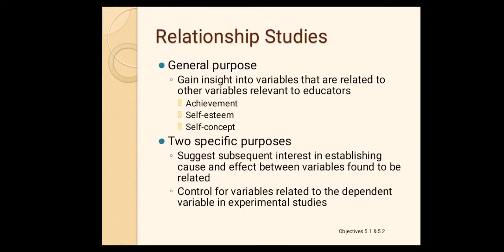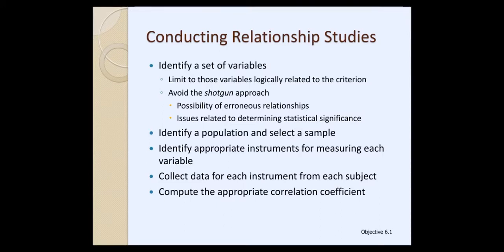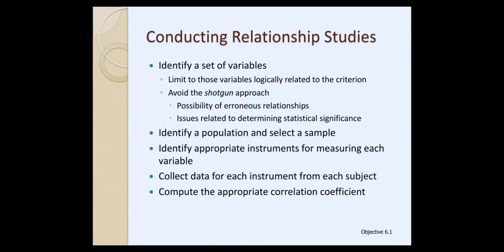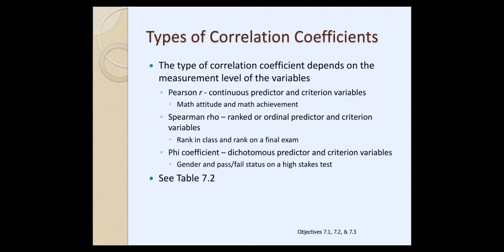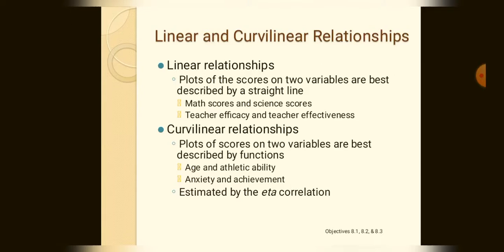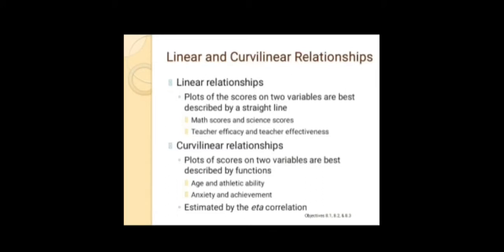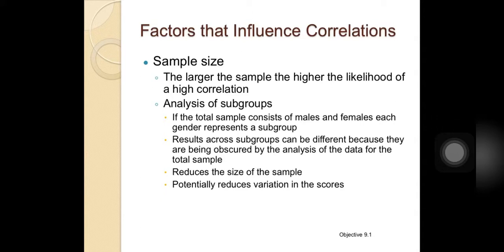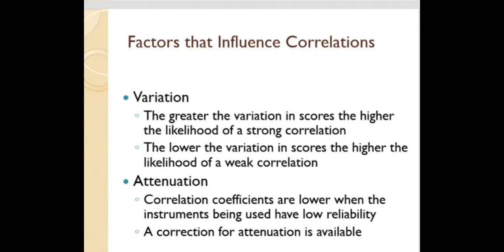Team 5 - Relationship Studies ( Research Method )